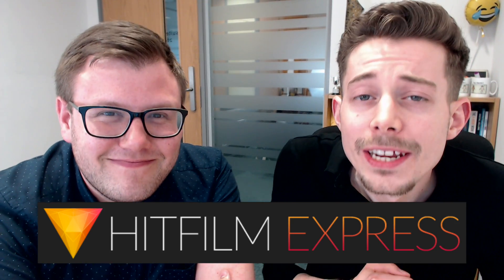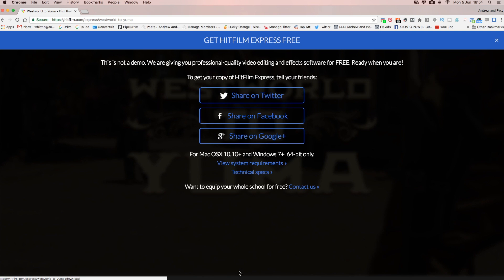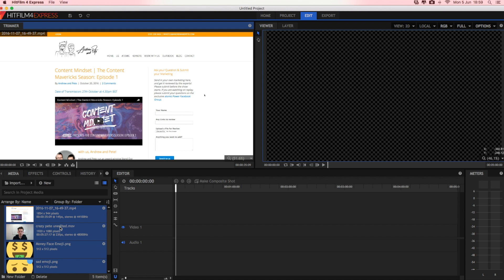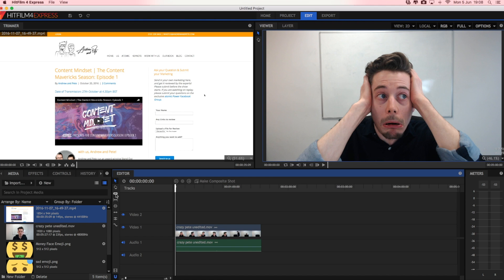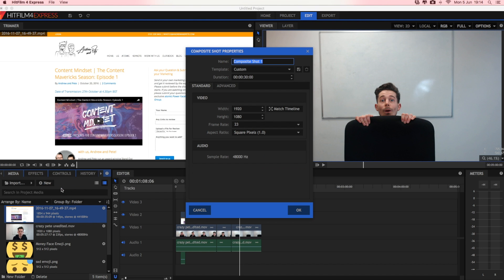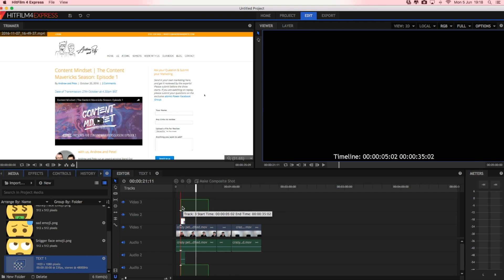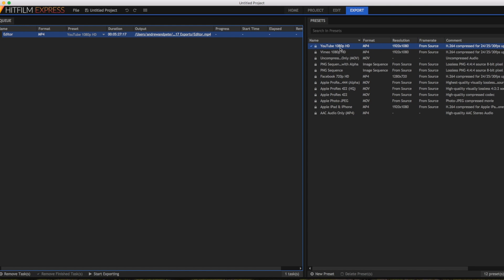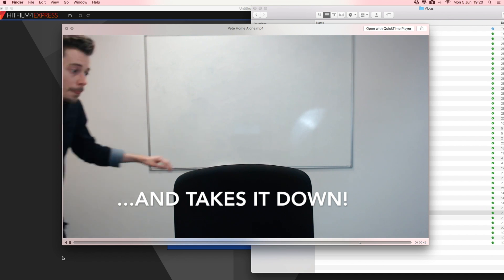Hitfilm Express Tutorial 2017 🎥